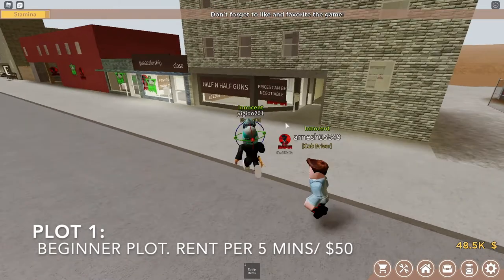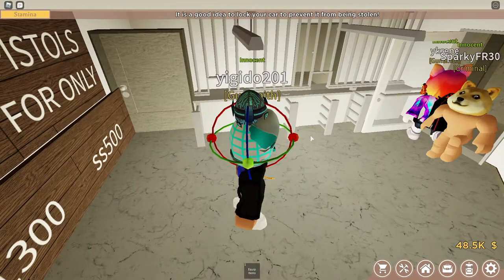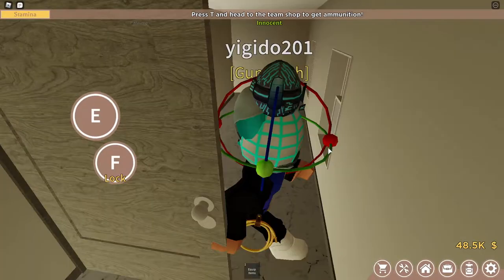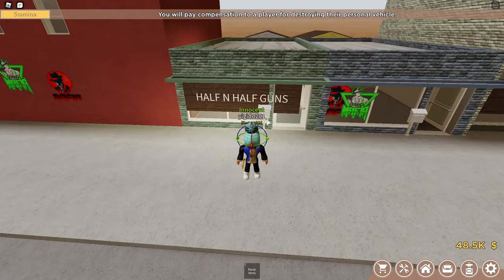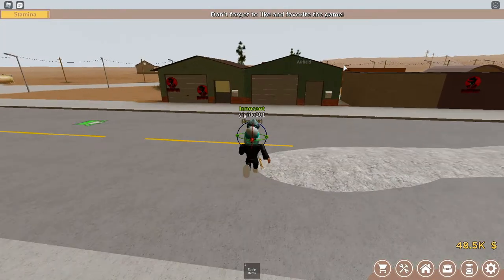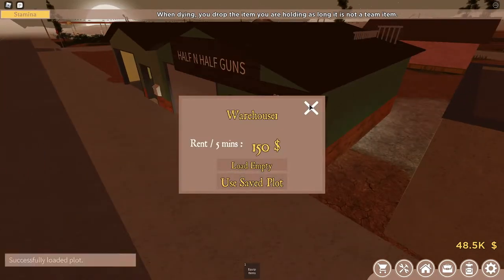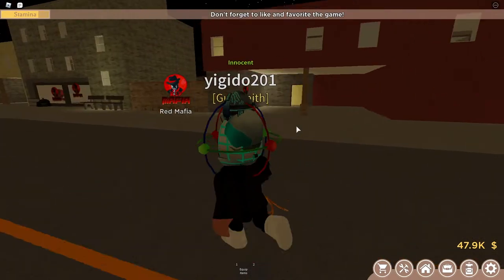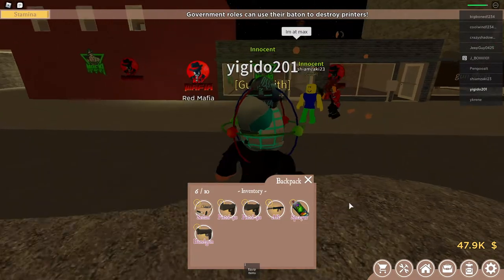HOW TO STARTUP YOUR OWN SHOP IN ANOMIC ROBLOX!! (TIPS & TRICKS)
Welcome to today's video in this video I give you guys tips and tricks to how to start your won store in Anomic Roblox.